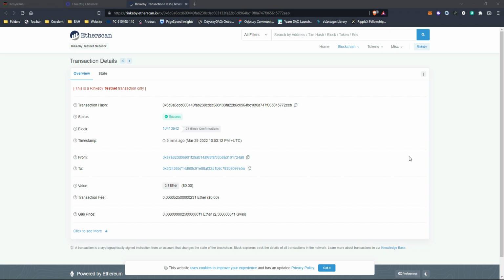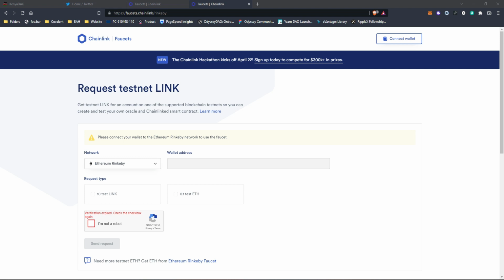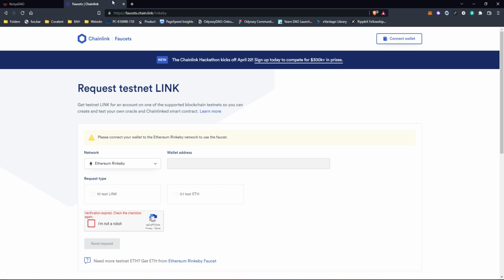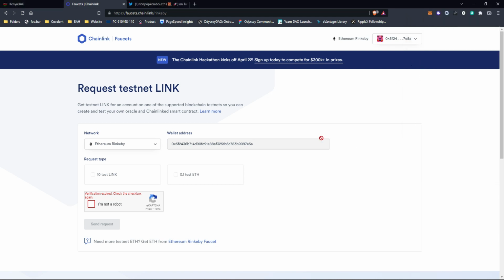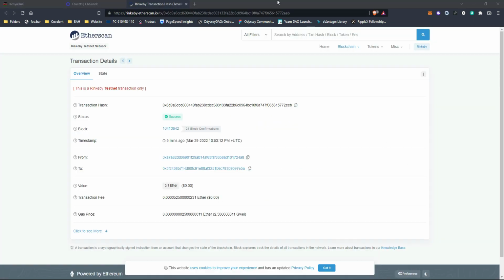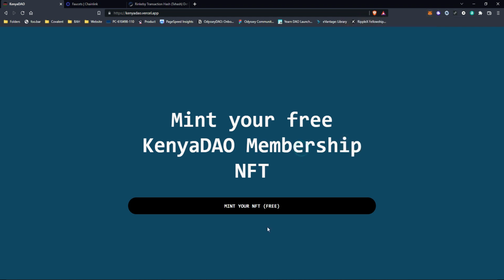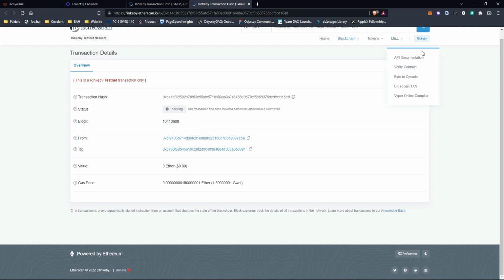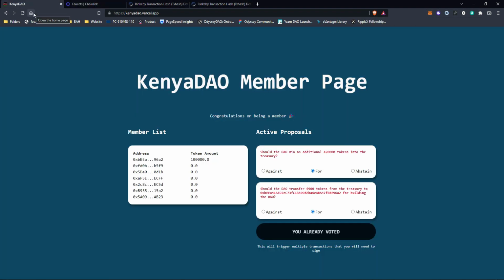How to get FREE $ETH tokens on Chainlink faucet for development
Do you need FREE play Ether to interact with a dApp (decentralized app) that you're building or do you just want to interact with a testnet dApp?

Chainlink Faucets is your answer. This tutorial will show you how to acquire the FREE Ether and also a demo of using the Ether to interact with a dApp!